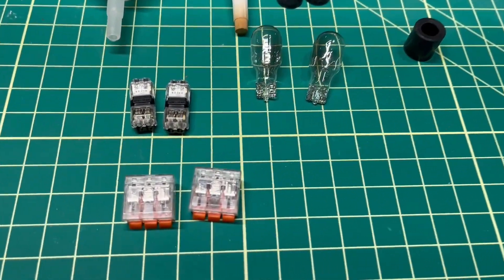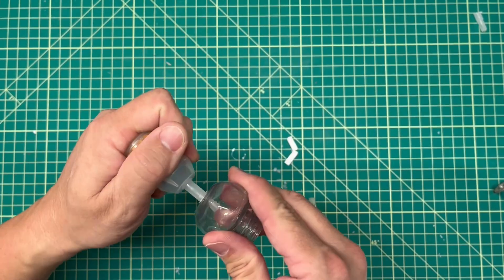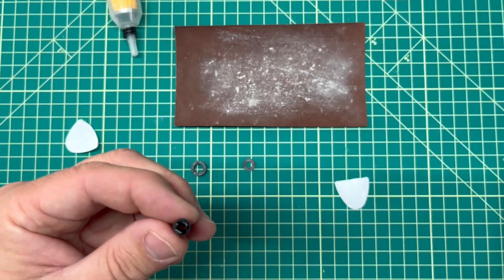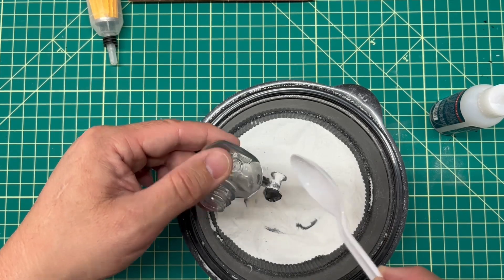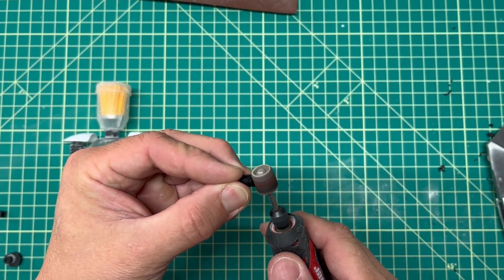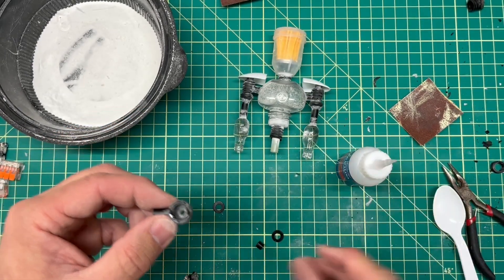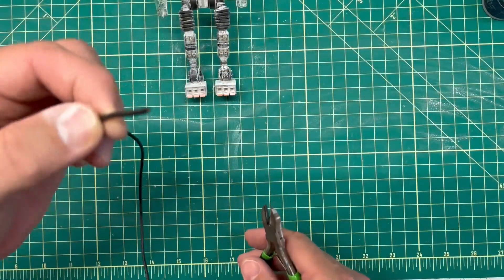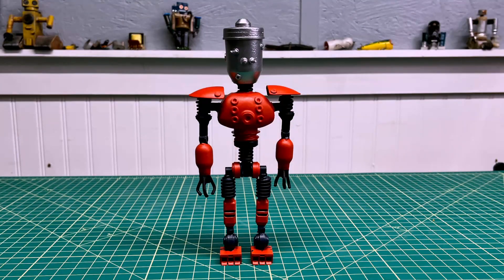How To Build a Robot From Scratch Using Recycled Items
In this video, I scratch build a robot using a small engine fuel filter for the head.  The torso is a recycled air freshener pod and the forearms are old automotive light bulbs.  I used lots of other items from my junk bins to round out the build.

For this project I used an AI generated robot image as inspiration for the build. I incorporated clamp-like hands for the robot that are reminiscent of the gripping claw on the classic arcade toy pickup games.

Talon's Specifications:
Nickname: "Talon"
Model: AM-7
Class: Industrial
Power: 2.6kWh/hr
Specialization:  Terra SVC
Date of Manufacture:  November, 2023

The following music is featured:
Rebecca Mardal / Old School Soul
Squiid/Angels & Stardust
All tracks courtesy of via subscription license.